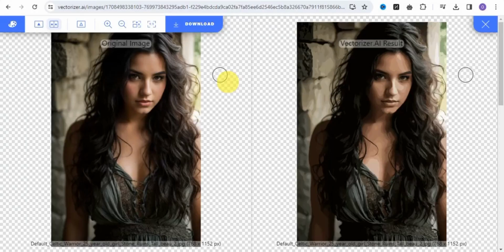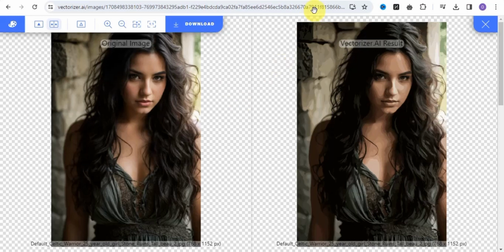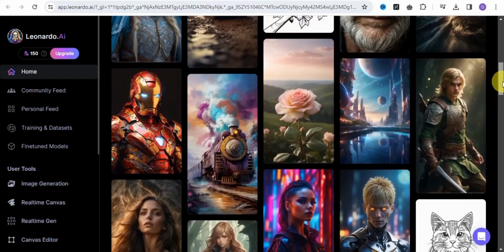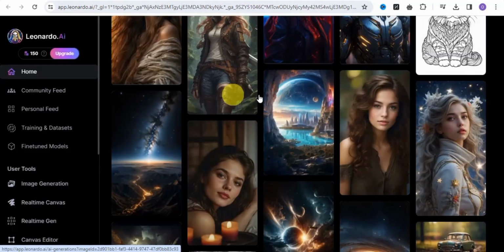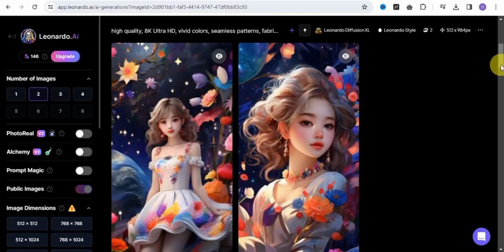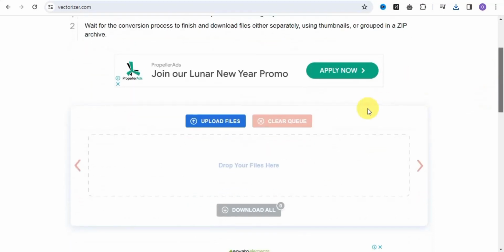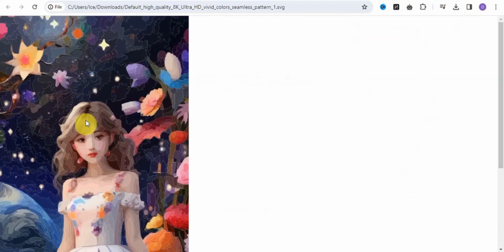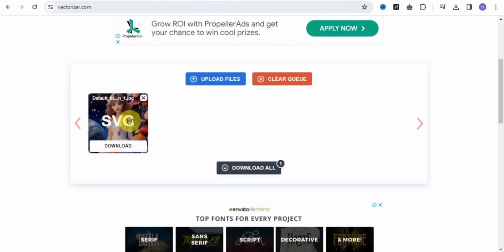Best And Free Vectorizer Ai Alternative | New Free Image To Vector Tool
In this YouTube video, we present the best and free alternative to Vectorizer Ai. If you're looking for a new image to vector tool, this video is for you. We will introduce you to a powerful and free vectorization tool that will help you convert your images into scalable vector graphics effortlessly. Say goodbye to expensive software and hello to this amazing alternative. Watch the video to discover how to use this tool and unlock a world of possibilities for your graphic design projects.